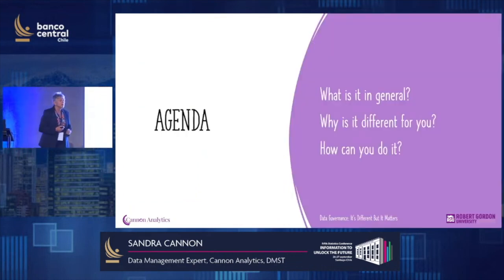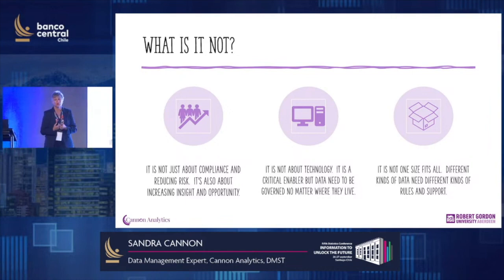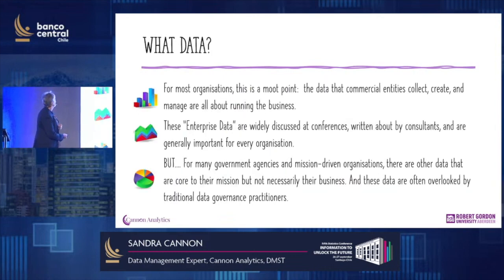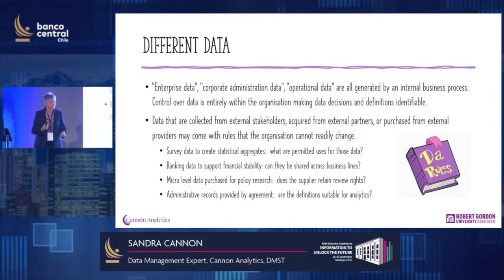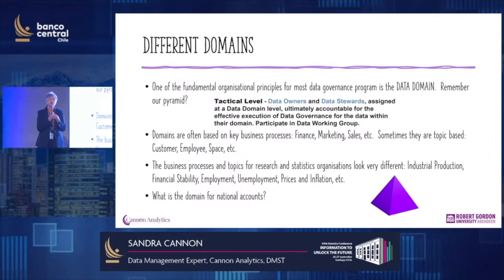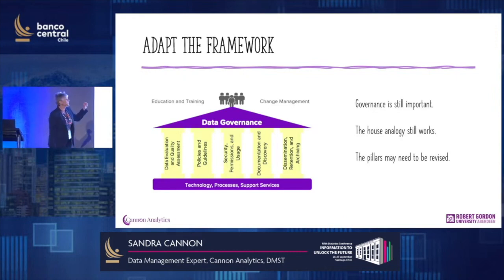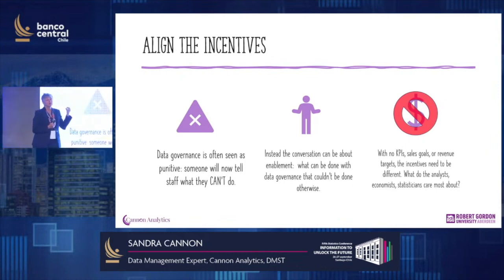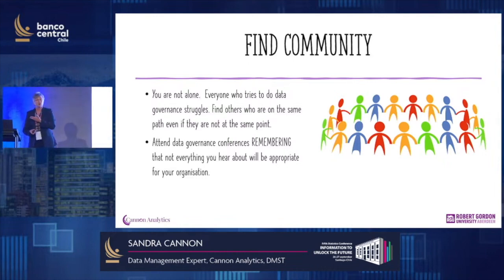Data Governance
Sandra Cannon, Data Management Expert, Cannon Analytics, Robert Gordon University.

Fifth Statistics Conference
"Information to unlock the future"